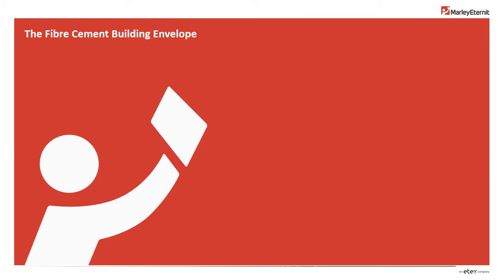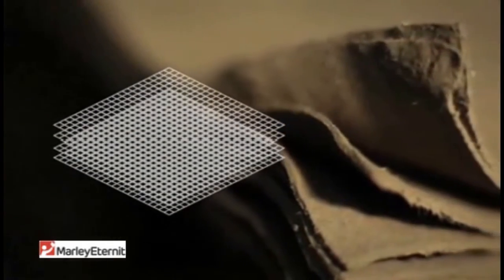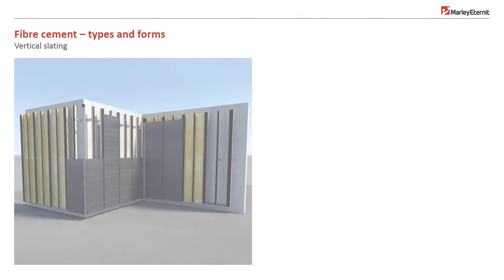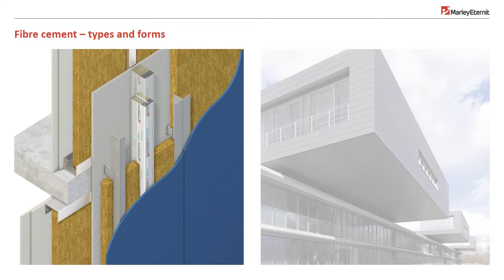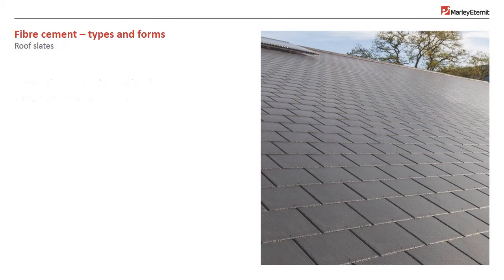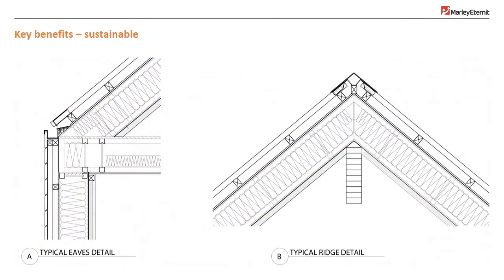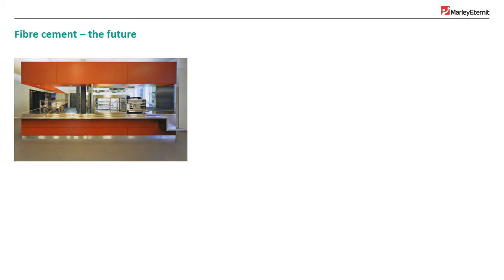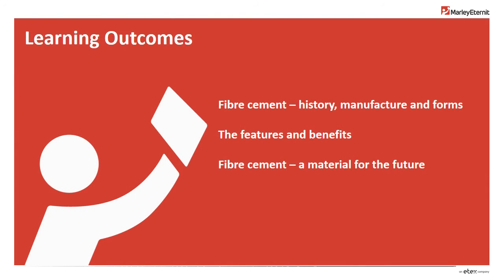Marley Eternit Fibre Cement Building Envelope CPD Video Presentation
The Fibre Cement Building Envelope CPD presentation video. Training, education and promotional video content produced for you efficiently and effectively.